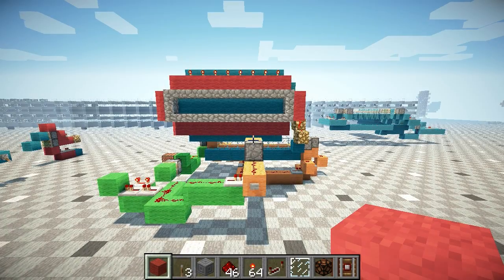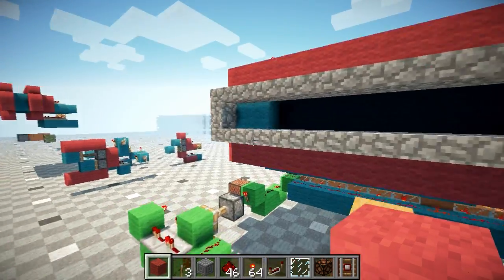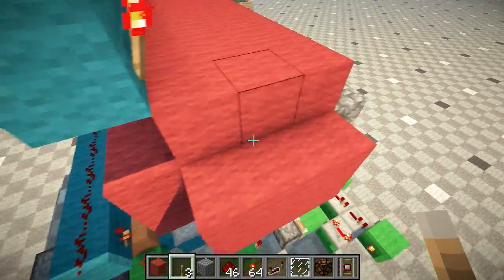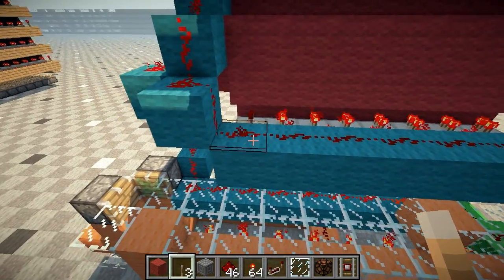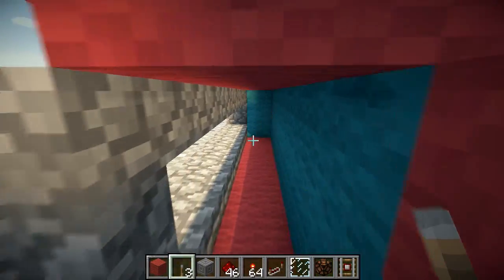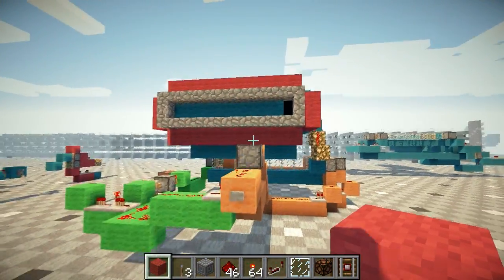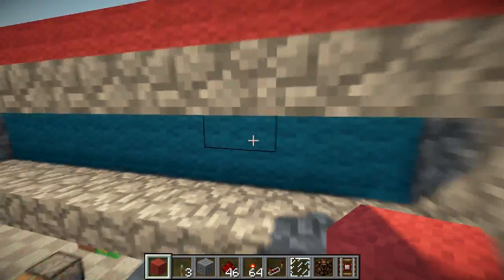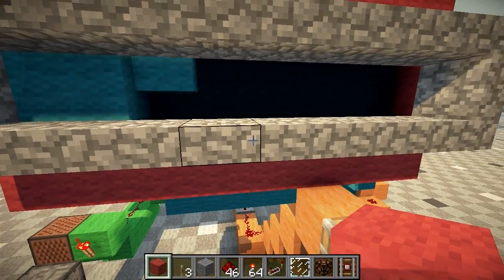A Loading Bar...every Minecrafter's dream come true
Implement a loading bar in your invention which acts as a long delay circuit with that oh-so-satisfying GUI.

Color key...
Orange: Piston tape
Green: Toggled clock
Blue: Loading bar piston activator
Red: Walls to create a "dark room"

Sorry to make you wait, but procrastination barred my progress.

Song: Rubber OST - Room 16